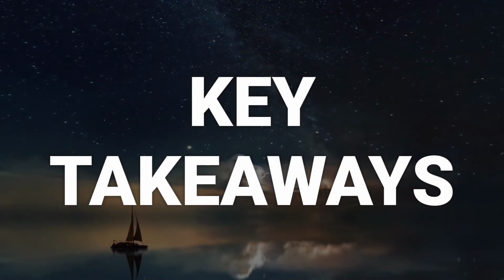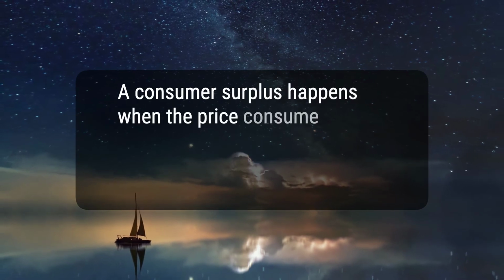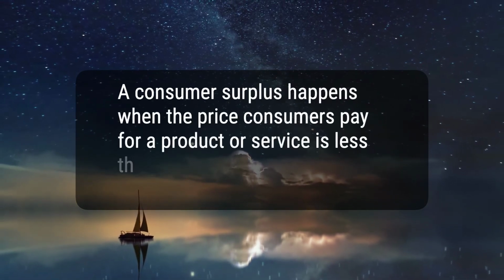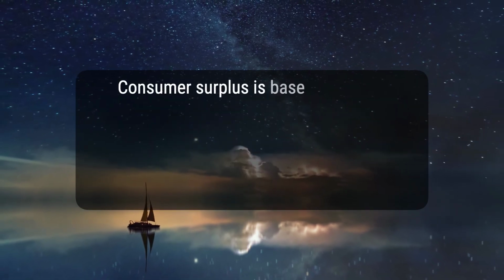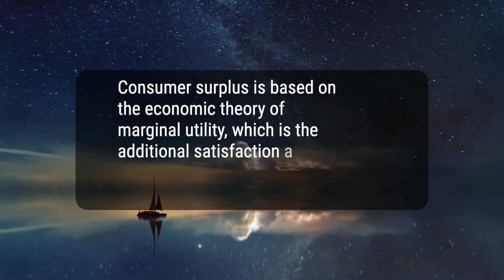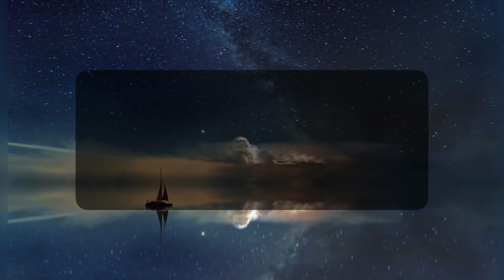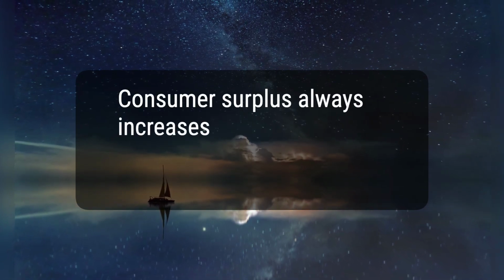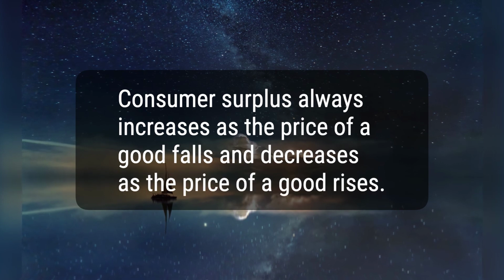Consumer Surplus: What Is It and How Does It Work?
Consumer surplus is when consumers pay less for a product or service than what they are willing to pay. This brings additional satisfaction and benefits. The concept is measured based on the economic theory of marginal utility and is depicted using the demand curve. A high consumer surplus is considered good for promoting economic growth and prosperity.
dcab